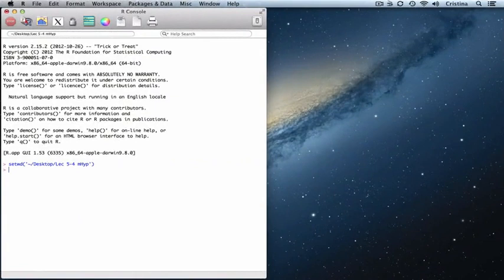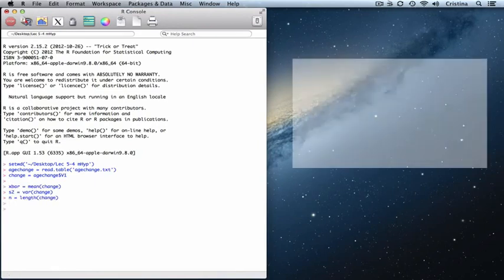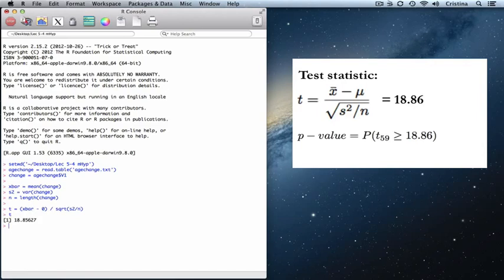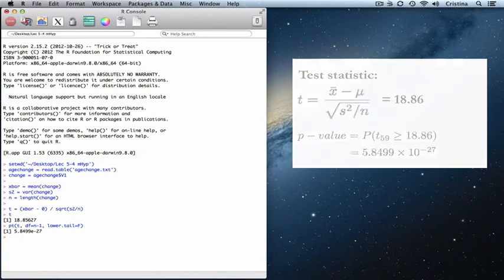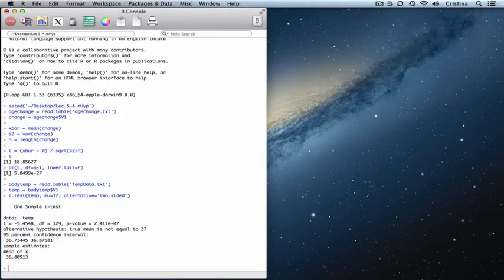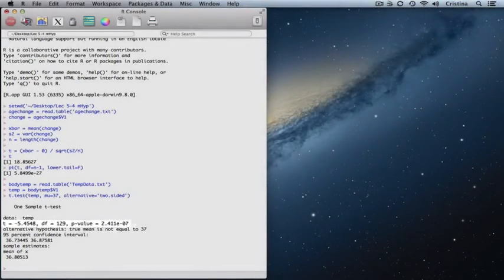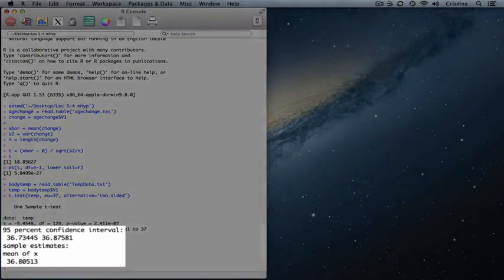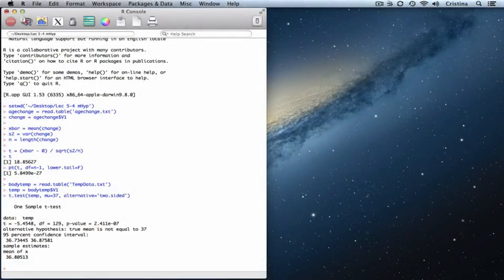Statistics Making Sense of Data 9 1 R tutorial for 5 4 Hypothesis Testing for Means 250